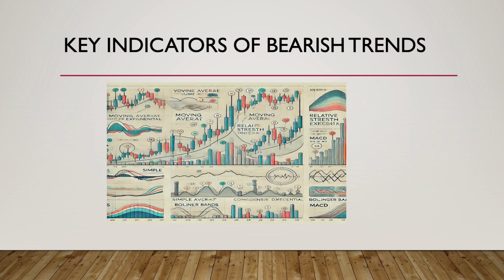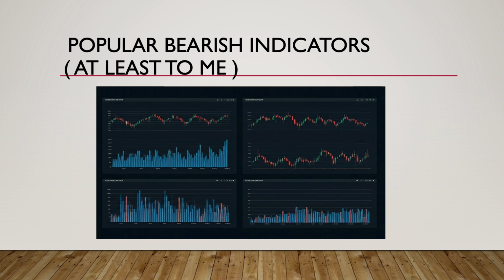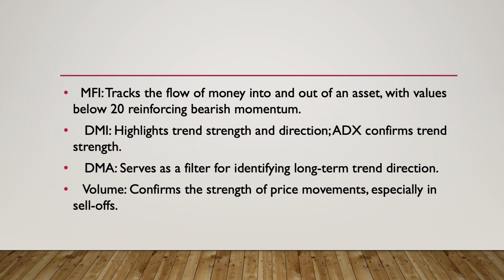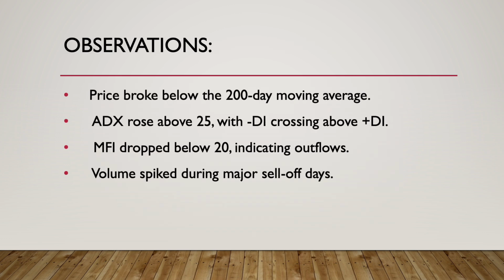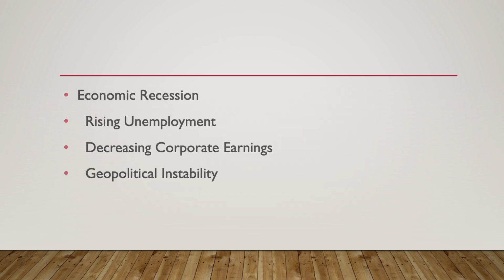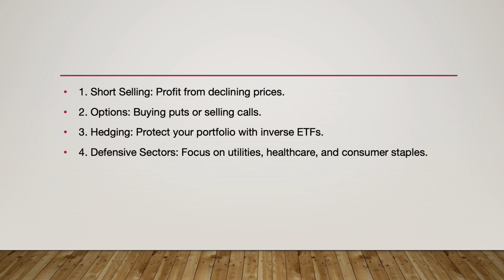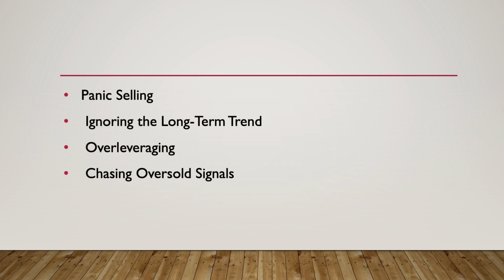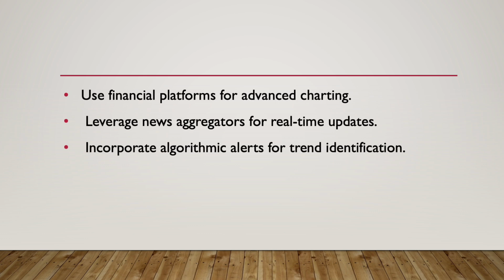Understanding Bearish Trends and Indicators